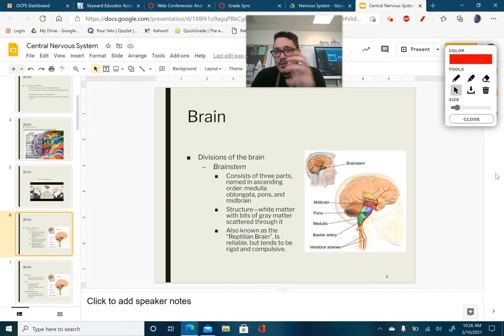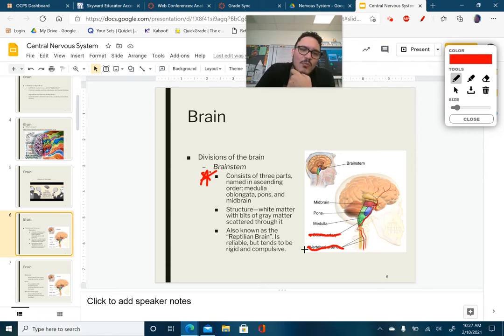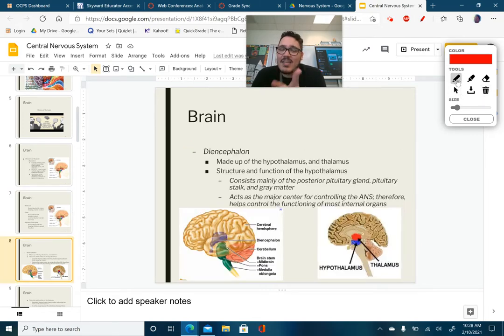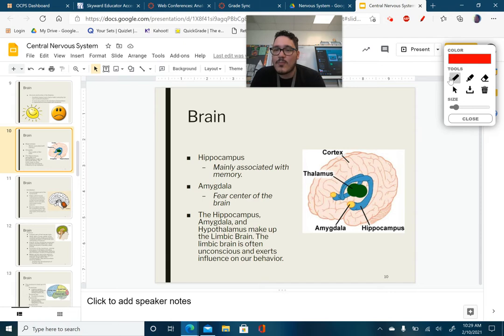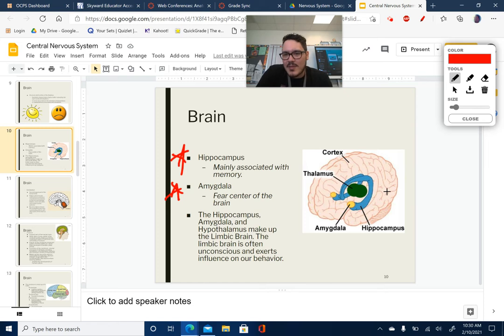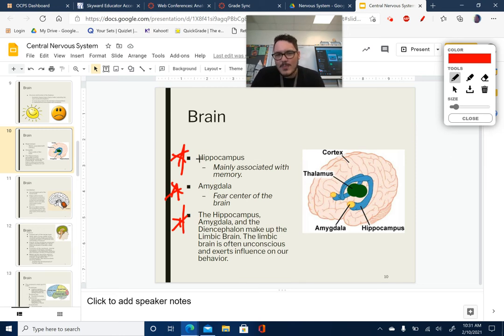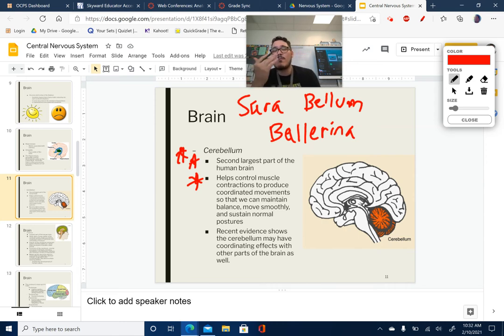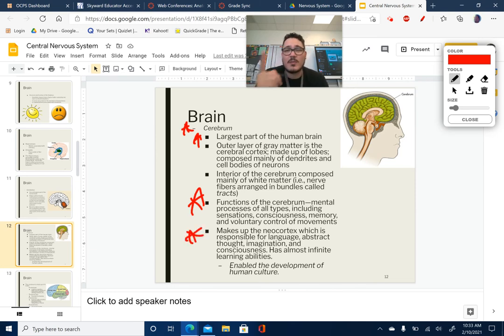Central Nervous System Vid 2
Video 2 of Central Nervous System